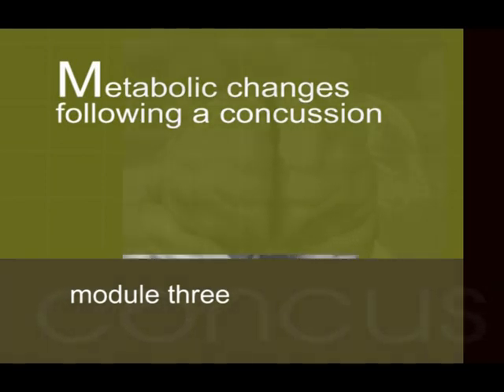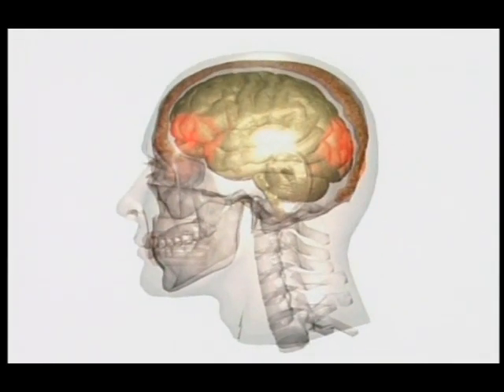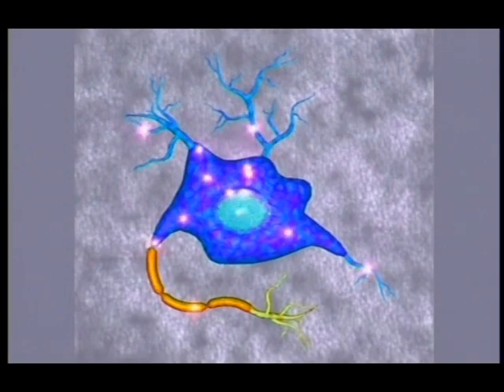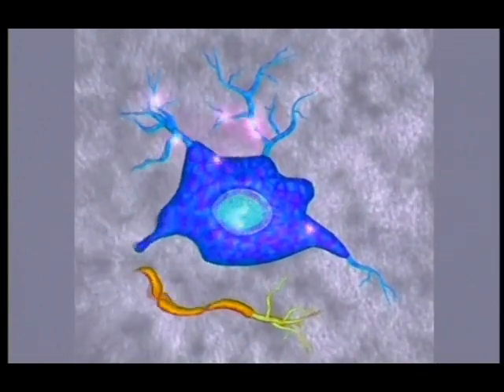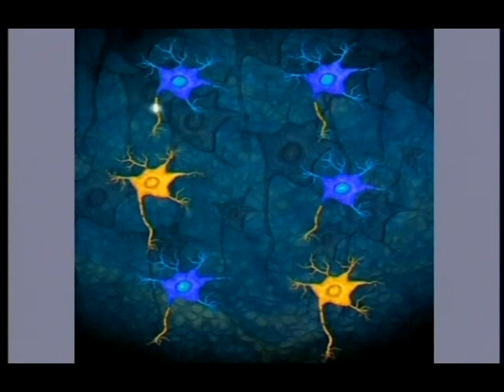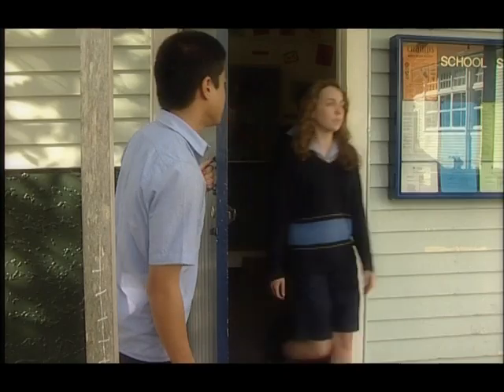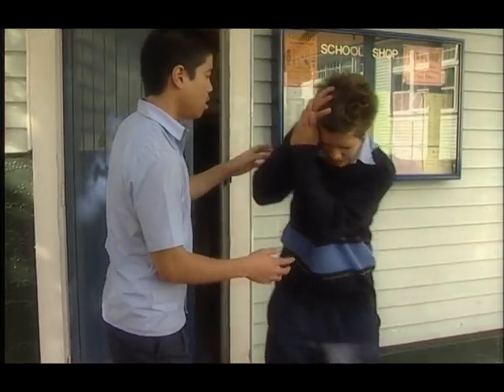Concussion : Metabolic changes